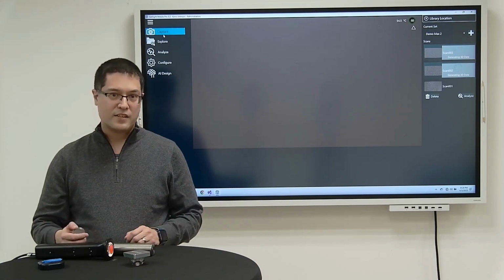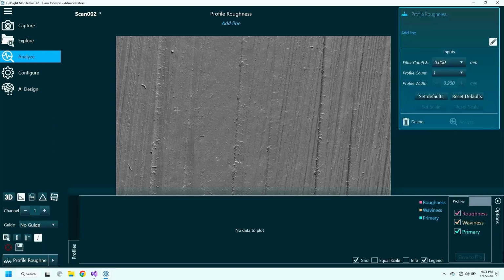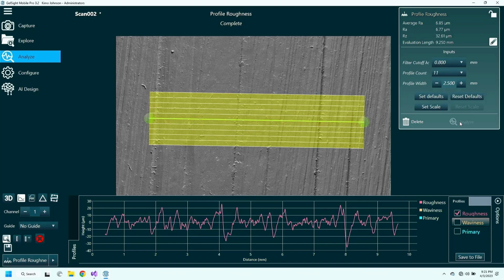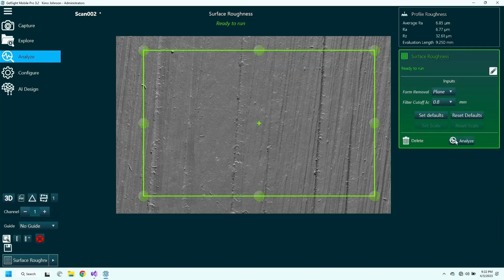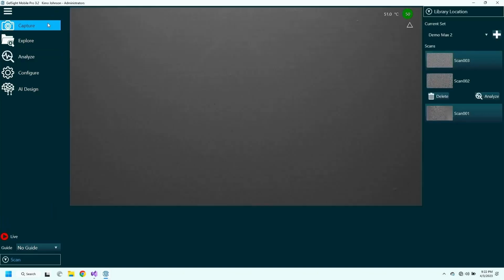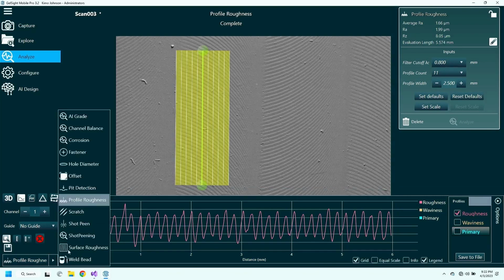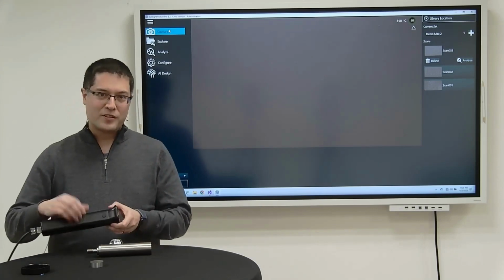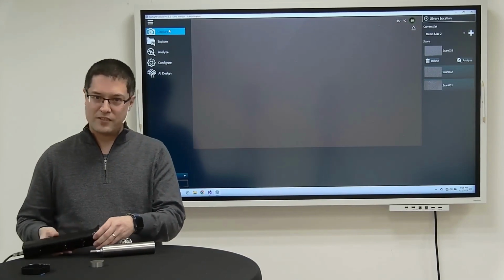WATCH：GelSight + @HexagonManufacturing Surface Roughness Demo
DEMO: Watch as GelSight co-founder Kimo Johnson uses the GelSight Mobile™ to capture and compare the surface roughness of different objects.